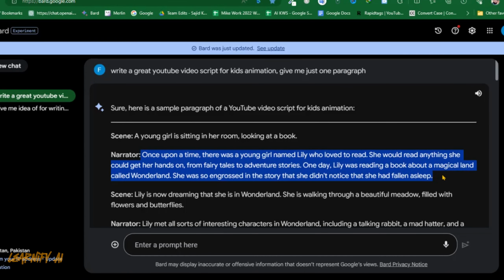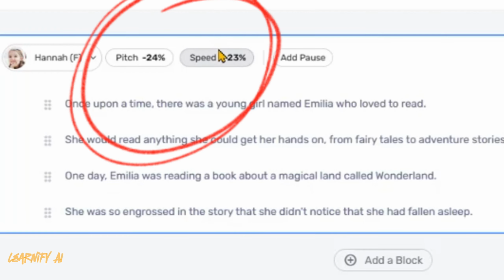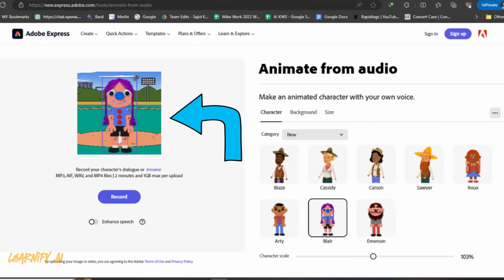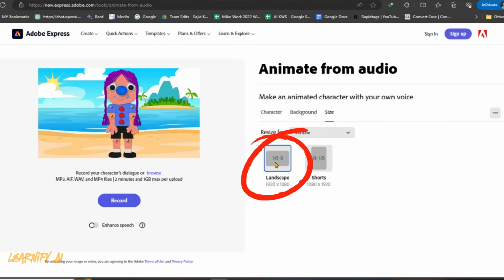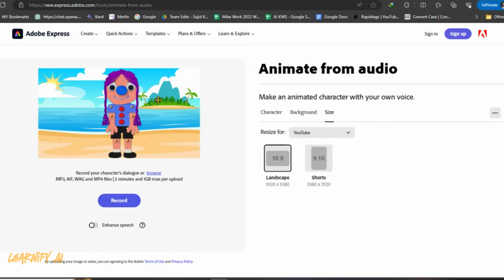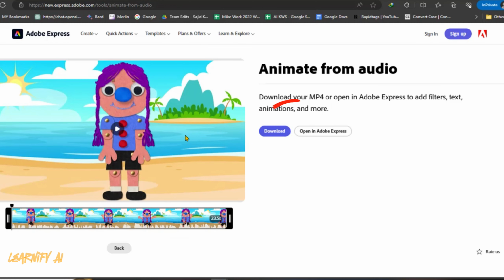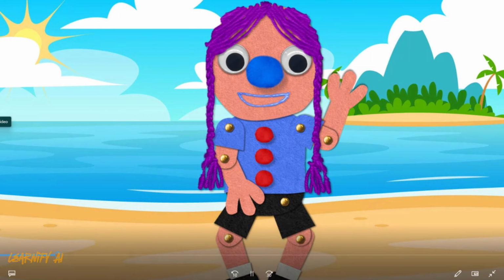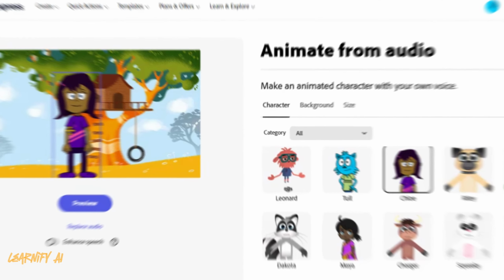Best Ai Video Maker from Your Own Script: Create Video in 1 Minutes!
Create engaging and professional-looking videos in minutes with AI!
No video editing skills required - just your script and our AI video maker.

Looking for the best AI video maker to create videos from your own script? Look no further! Our AI video generator makes it easy to create high-quality videos in minutes, even if you have no video editing experience.

Simply type in your script and our AI will do the rest, generating a realistic video with an AI avatar and text-to-speech voiceover. You can also add your own images and videos to create a truly unique video.

Our AI video maker is perfect for a variety of uses, including:

Creating educational videos
Marketing your products or services
Creating social media videos
Making explainer videos

Are you ready to revolutionize your content creation game? Look no further because our AI Video Maker is here to transform your ideas into stunning videos in just minutes! 🎥✨

In today's fast-paced digital landscape, staying ahead of the curve is crucial. Our AI Video Maker is the ultimate solution, offering the power of AI video generation and editing at your fingertips. Say goodbye to time-consuming video production and hello to efficiency and creativity!

🤖 With the AI Video Maker, you can:

Convert text to video effortlessly 📜➡️🎬
Create captivating YouTube videos with AI assistance 📺🤖
Edit videos with cutting-edge AI technology 🎞️✂️
Generate AI videos from your script 📄➡️🤖
Access top-notch AI video editing tools 🧰🤯
Whether you're a seasoned content creator or just starting your journey, our AI Video Maker will empower you to produce professional-grade videos that captivate your audience. It's the best AI video creator on the market, offering a seamless text-to-video experience that's both user-friendly and dynamic.

Don't miss out on the opportunity to elevate your content and boost your online presence with AI-powered videos. Try our AI Video Maker today and experience the future of content creation! 🌟

📝 Timecodes:
0:00 Intro
0:26 Google Bard
0:53 Murf.ai
1:56 Adobe Express

▶Beginners Guide for Creating News Channel with AI Anchor || Best AI Avatar Lip Sync Free Online App

▶Best Top 10 AI Tools & Websites Ever | Super Earning Sources with AI

🌎 Learnify AI
On this channel, Learnify AI is a channel that provides in-depth information and analysis of the latest artificial intelligence (AI) tools, technologies, and trends. Easy-to-follow tutorials on how to use AI for beginners, as well as practical applications such as how to make money from AI, how AI can help our jobs, and how to use AI to simplify our daily lives.